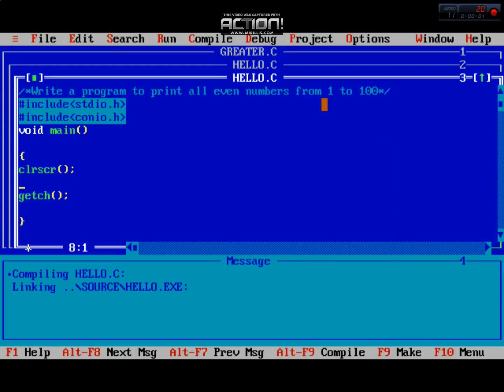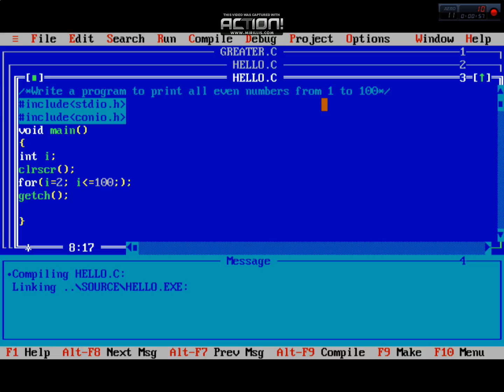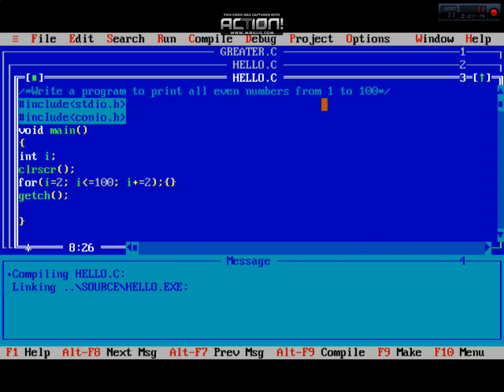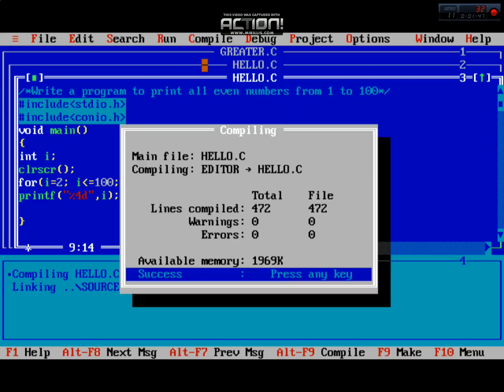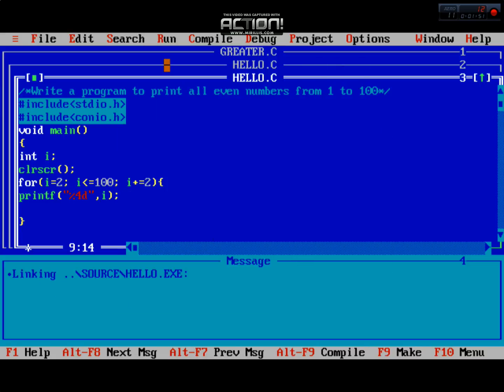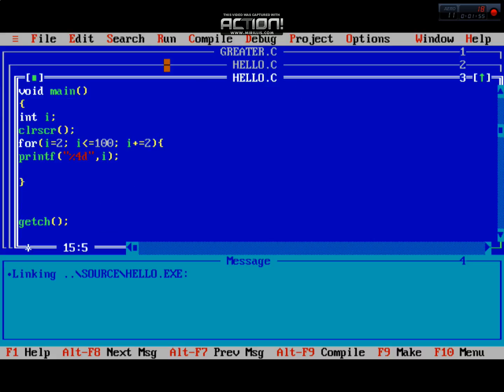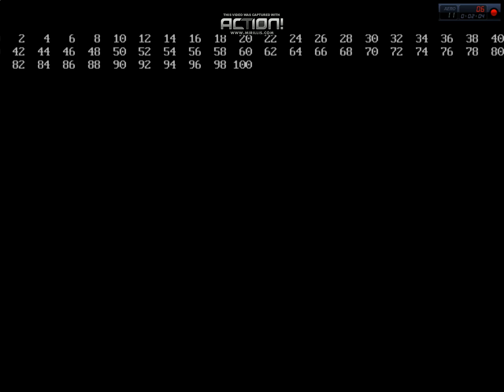Write a program which print all even numbers from 1 to 100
Hey Guys,

Now Miz Developer choose to make tutorials on c Basic programs for University student, The reason to make this tutorials is people can easily do assignments, which is given by Teachers,
I hope you will enjoy it and also understand it easily...

We try to make all programs, which easily understand by you Guys...
Miz Developers Actually wants to provide easier path for universities students.

a program which print all even numbers from 1 to 100